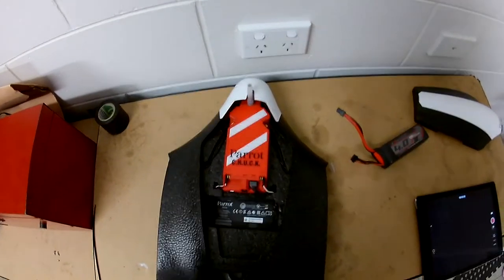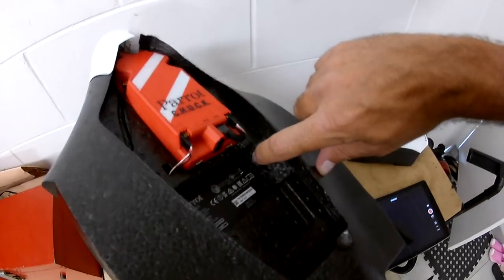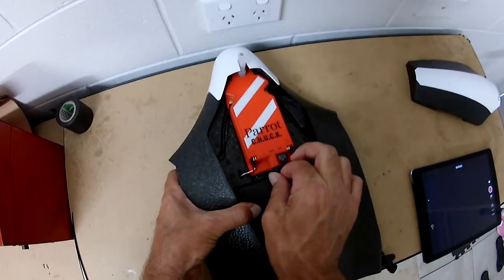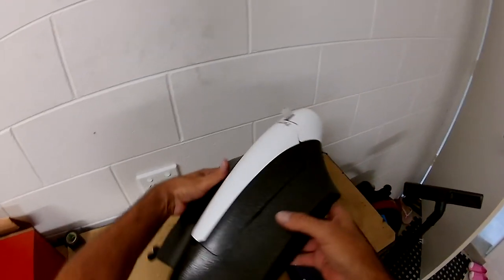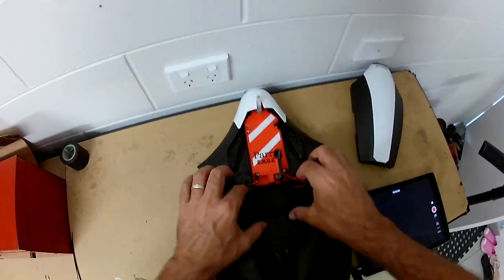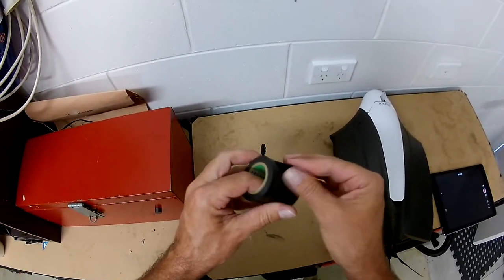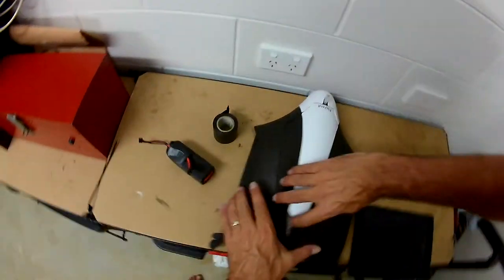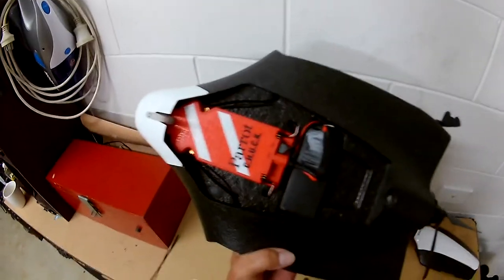Parrot Disco - 4000mah Battery Upgrade and Install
How to install a Turnigy Graphene 4000mah 11.1v battery into a Parrot Disco for extended flight times of up to 1 hour.